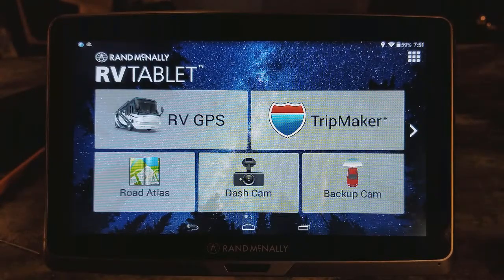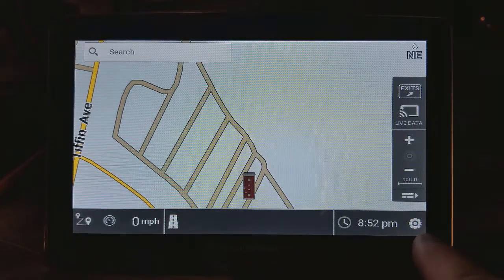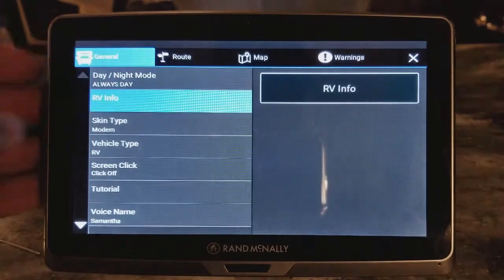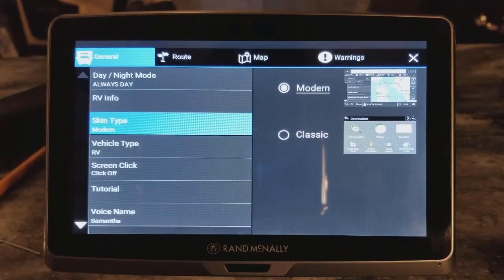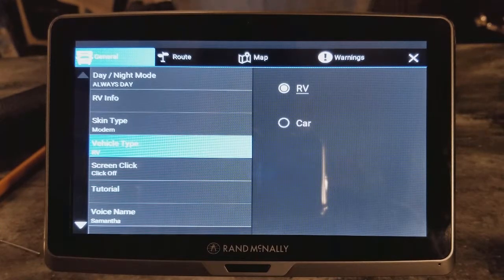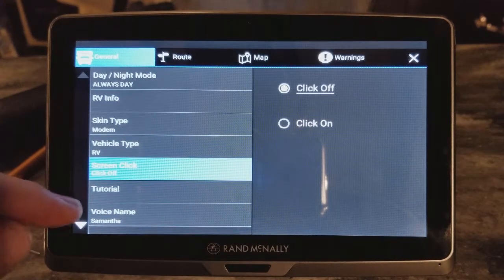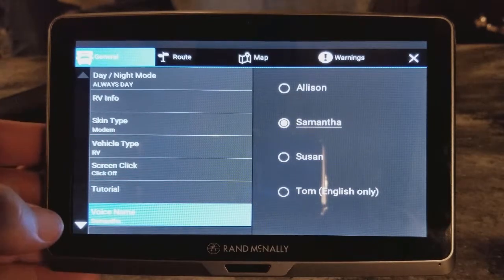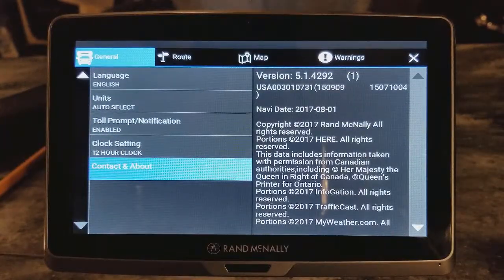TechnoRV Rand McNally Tablet 70 Learning Series: Setting General Preferences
Learning how to use a new RV GPS can be daunting!  We help you become an expert on the Rand McNally RV GPS units with our TechnoRV Learning Series videos.

This video shows how to set general preferences on the Rand McNally RV Tablet 70.

Have more questions? We love to help our customers with the technology they bought from us!  Leave a message in the comments, and we will do our best to answer it!

Have questions about which Rand McNally RV GPS is right for you?  Let us help!

TechnoRV is owned by full time RVers, Eric and Tami Johnson.